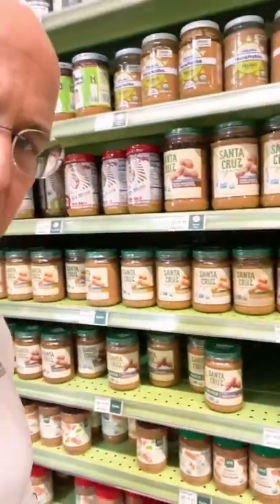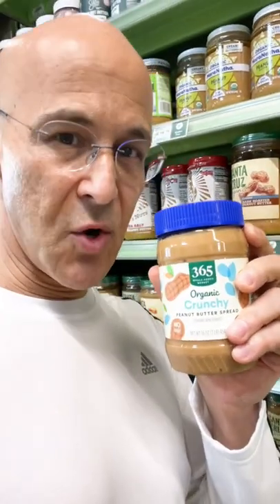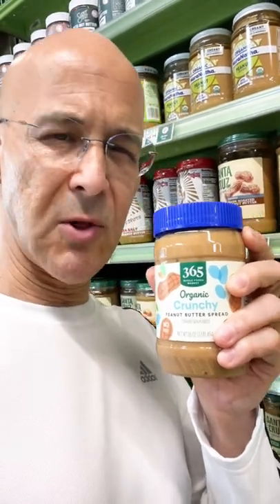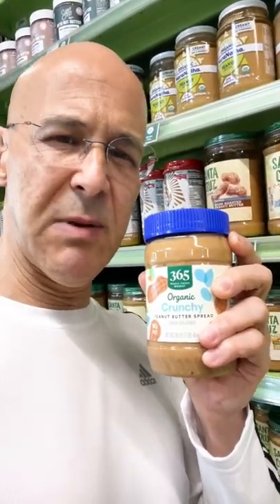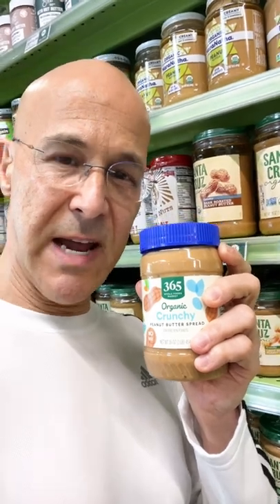Know Your Peanut Butter Before Eating It! Dr. Mandell